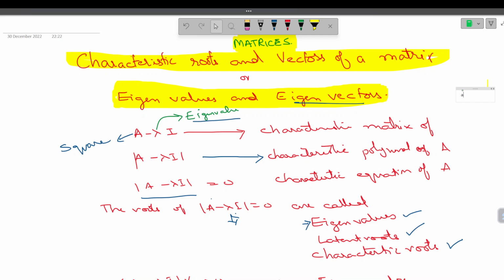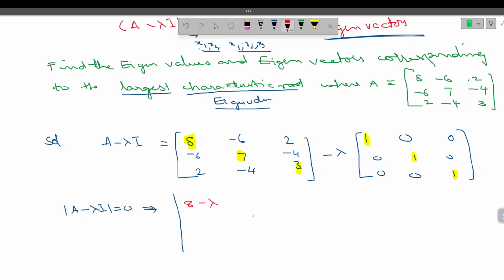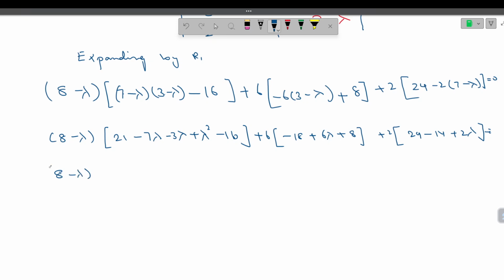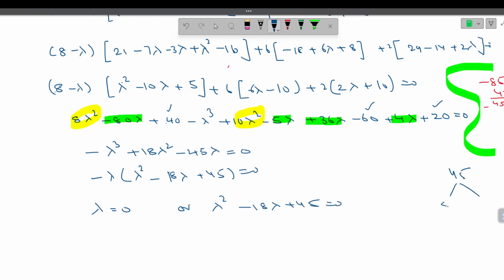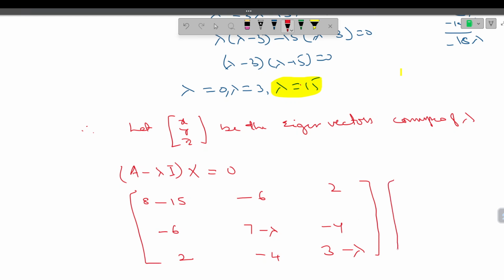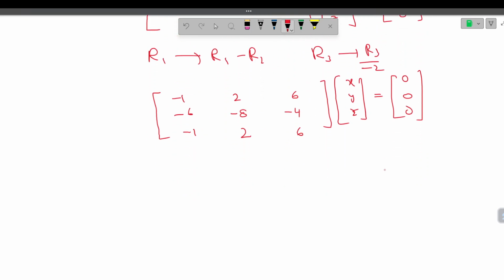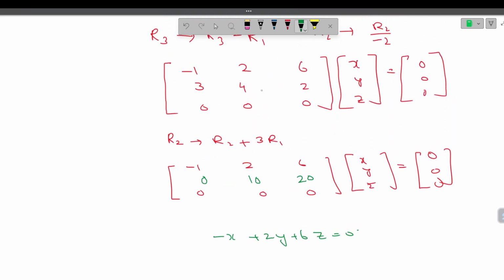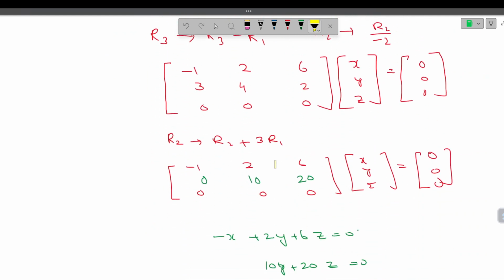Eigen Values and Eigen vectors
Almost all the types of Exam problems on Matrices Engineering Mathematics of Osmania university in an easy way to remember, understand the concept and its application and face the university examination confidently.